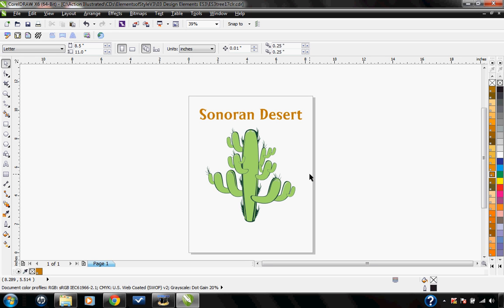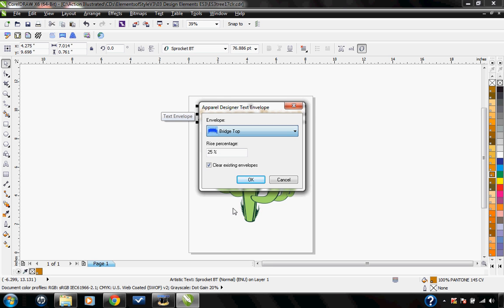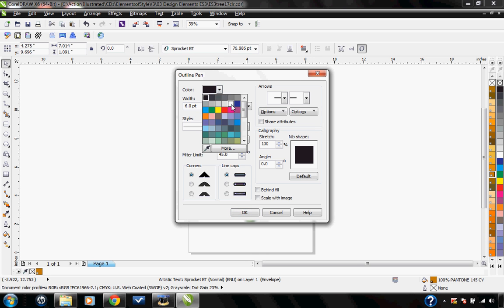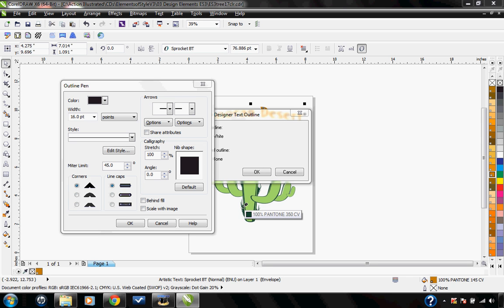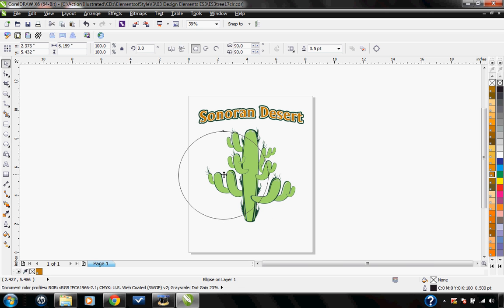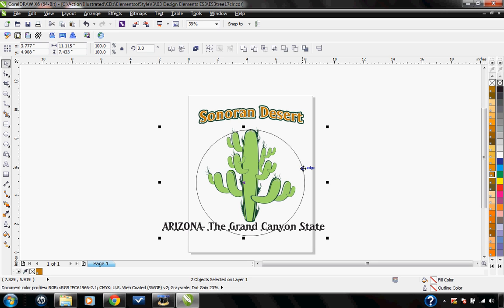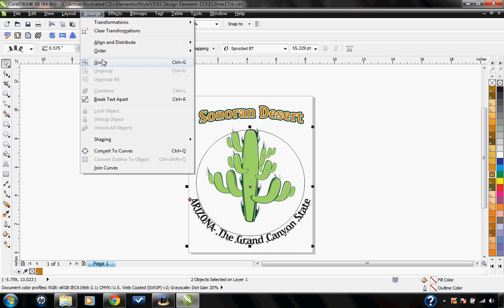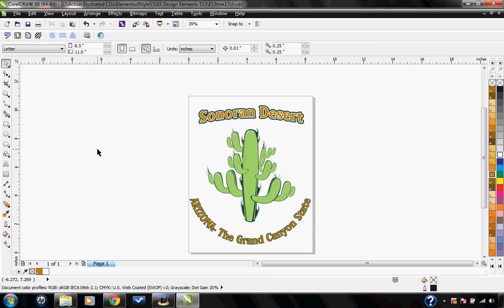ID5 Instant Designer Text Features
This video explains how to use the text editing features of the Action Illustrated Instant Designer software.